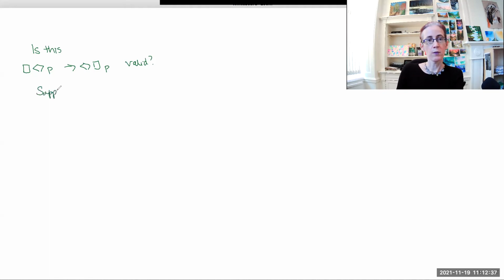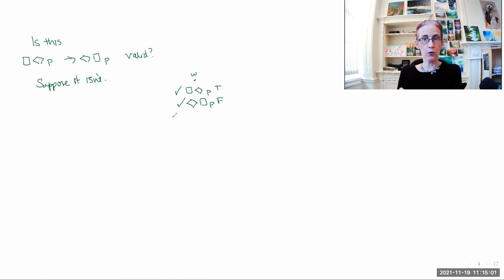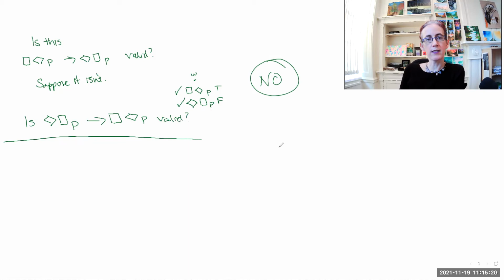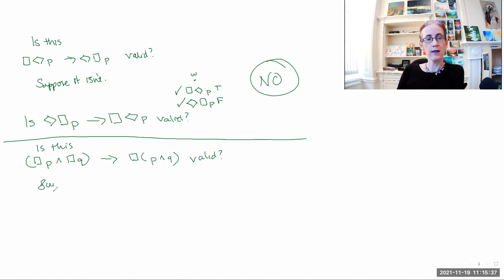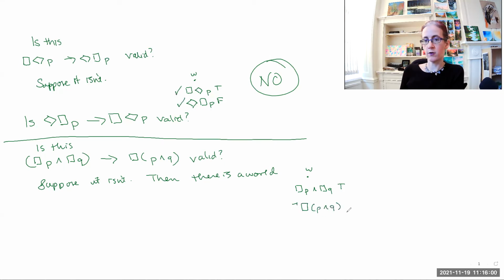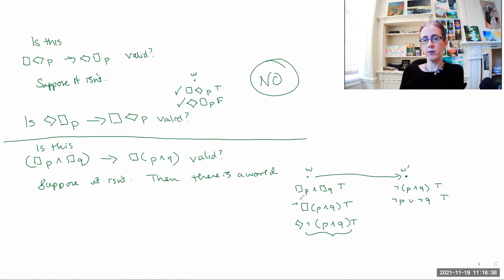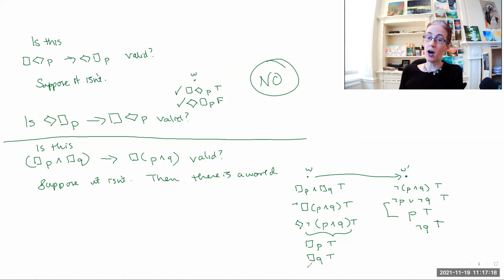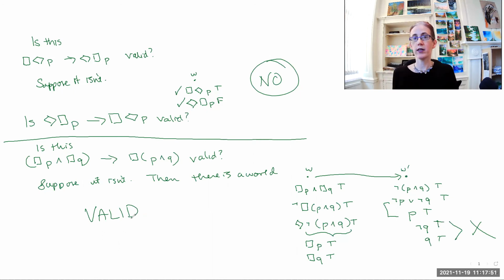What is Logic? #163: More Examples of Proving Validity and Invalidity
Video #163: More Examples of Proving Validity and Invalidity